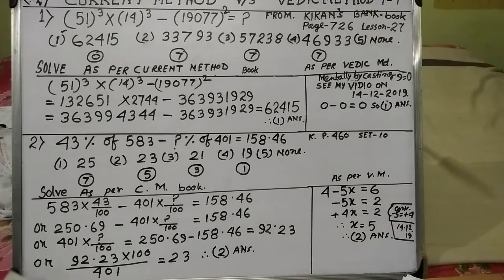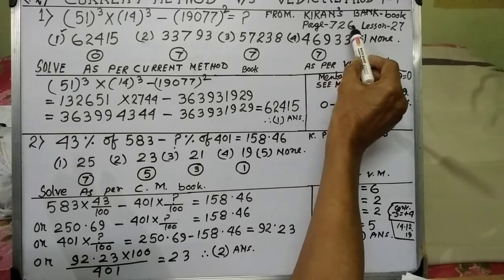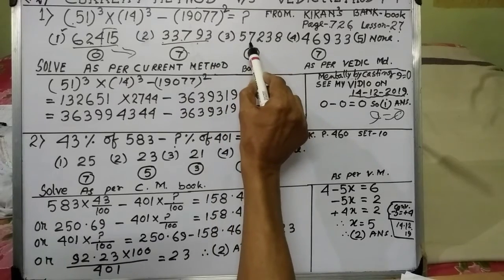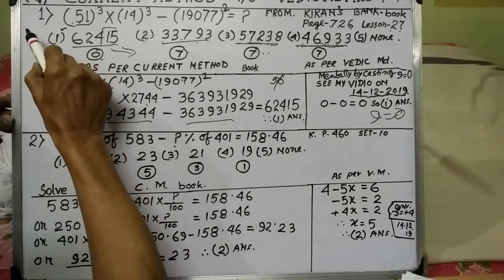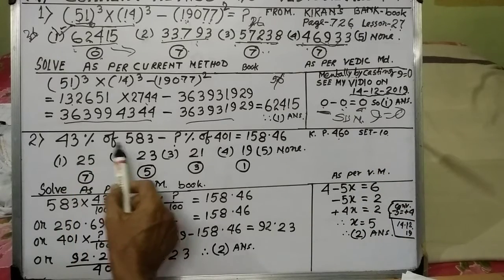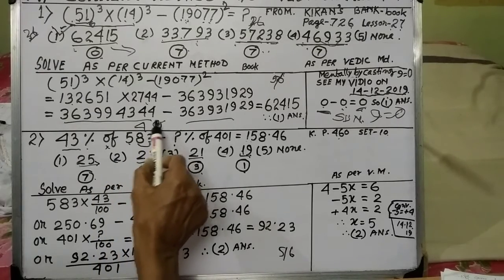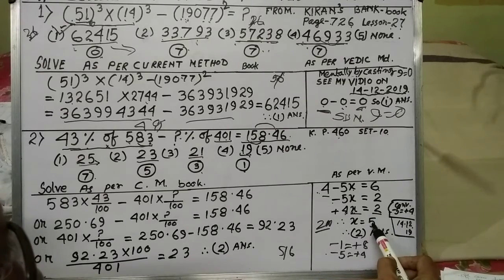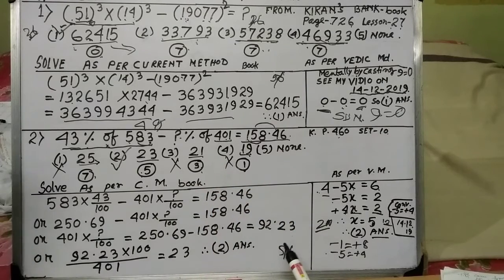VEDIC MATH APPLICATION (01-06-20) ENGLISH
DIRECTED BY RANAJIT KUMAR KAR